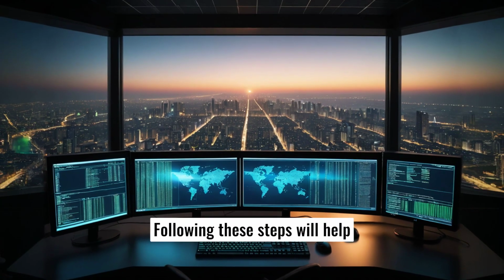From Scratch Beginner to Professional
Hello, In This Video I Will Show You The Very Basics Of Scratch Programming. We Will Be Making a Collection Game To Help You Get Started On Your Coding Journey!